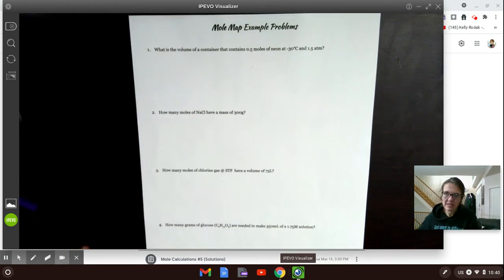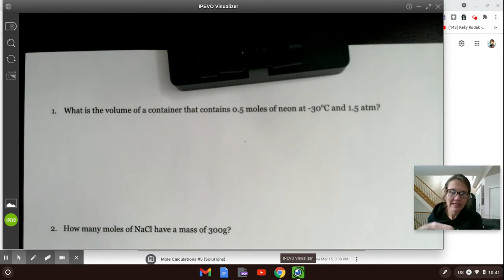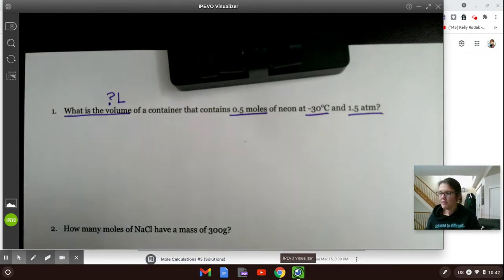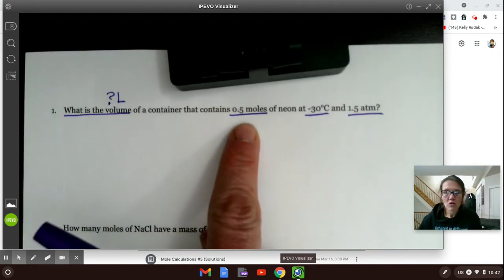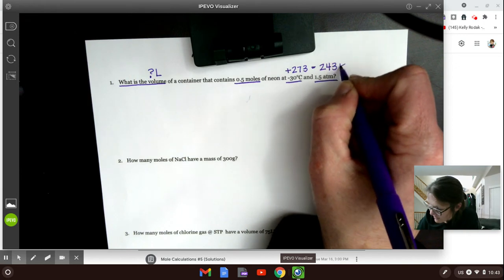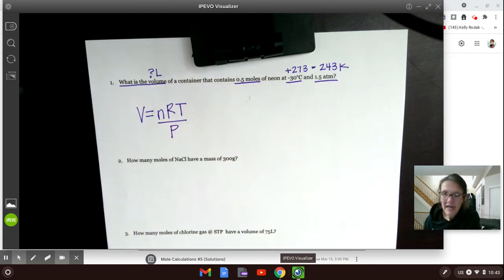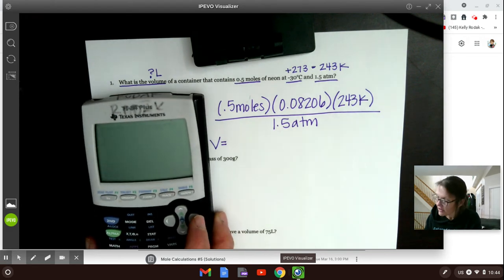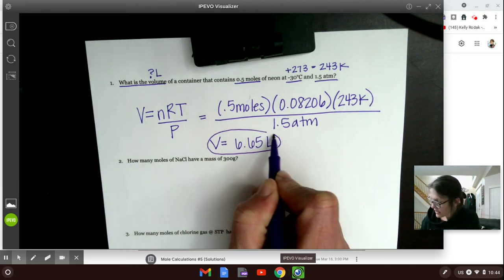Mole Map Example Problems